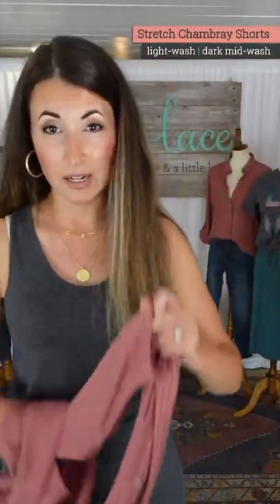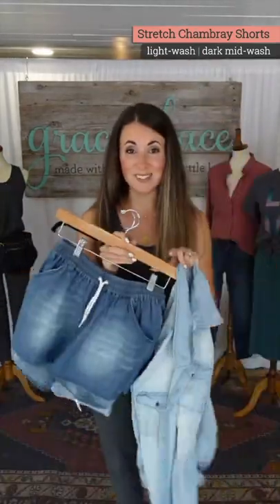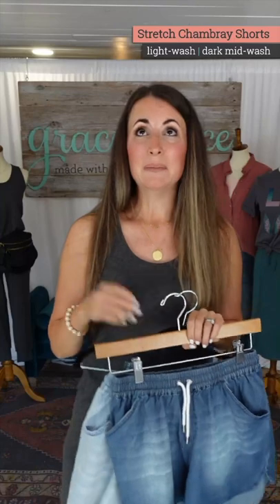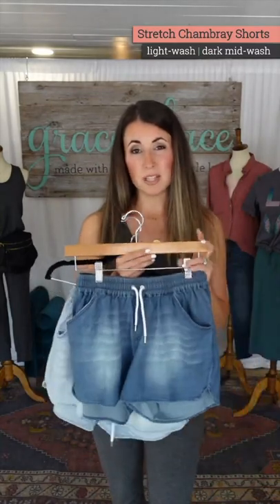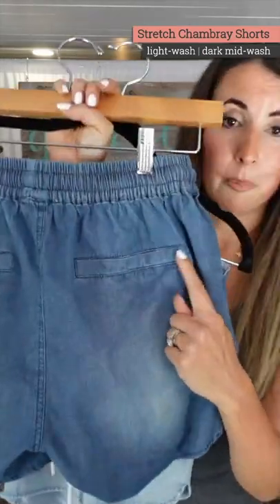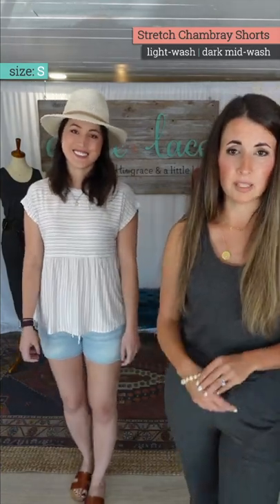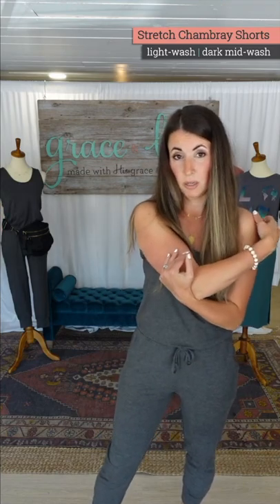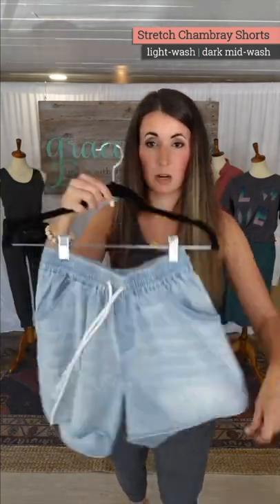Stretch Chambray Shorts - Fit & Style | Grace and Lace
Attention comfort lovers - these shorts are for you! Our Stretch Chambray Shorts are back and ready to make a comfy, casual statement this season. Lightweight and fabulously soft, these pull-on shorts feature a cotton tencel stretchy fabric blend, a lower-mid rise with full elastic waistband and functional drawstring for a comfortable casual fit every time. The front pockets are functional, while the back faux pockets are expertly placed for a non bulky look. The new light wash and slight whiskering detail goes with nearly everything - perfect for laid back days in the sun! Pair with any of your favorite G&L tops, graphic tees or Perfect Fit Tanks for an easy, effortless style!